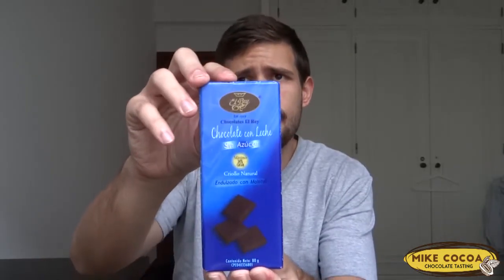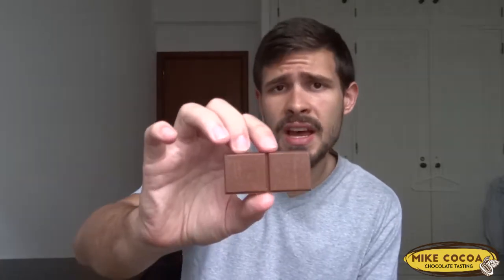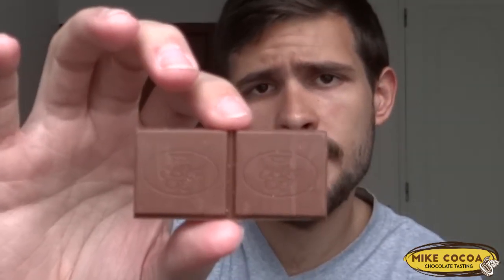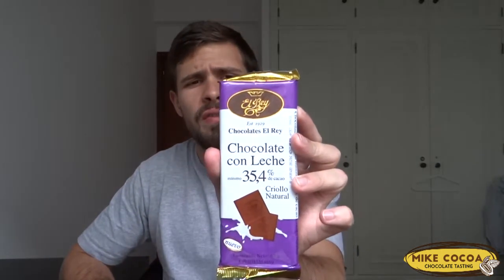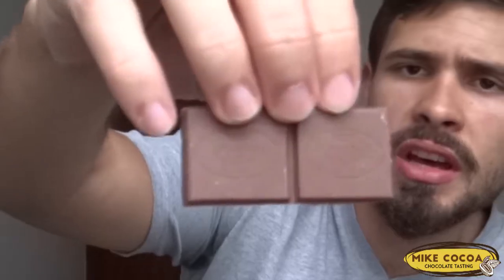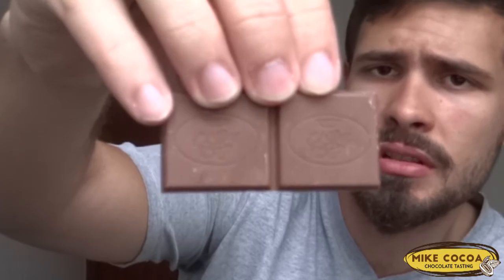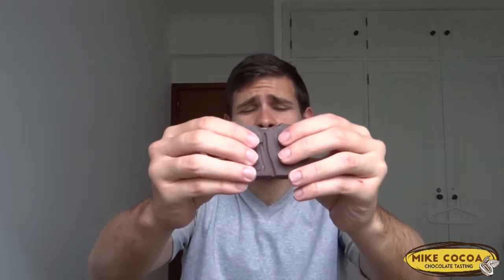Why you should never eat a Chocolate Bar with maltitol! | Mike Cocoa Chocolate Tasting | Episode 19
On this episode I try three bars from Venezuela, although we had a couple of good episodes with quality chocolates, these bars are at the candy bar level but I didn’t expect maltitol in two of them. The brands were “El Rey” and “Sinfonia”. Maltitol certainly changes the texture and flavor of chocolate. Do you have any opinions about maltitol in chocolate?